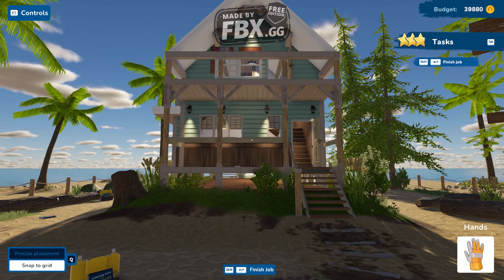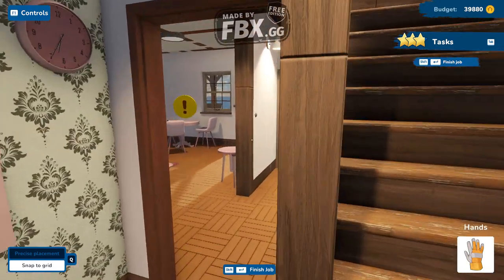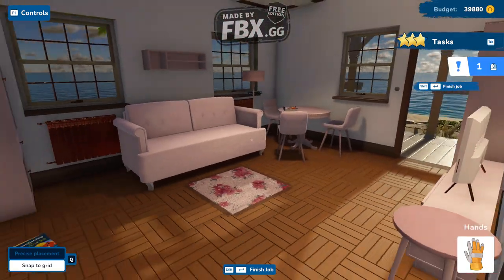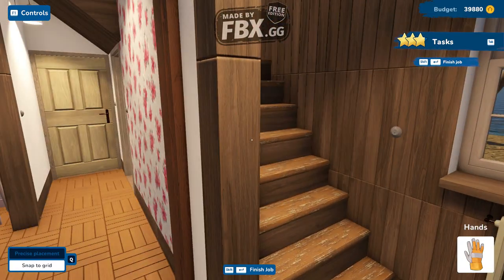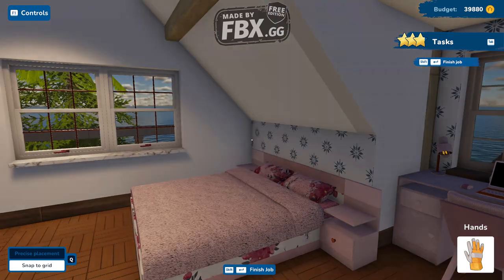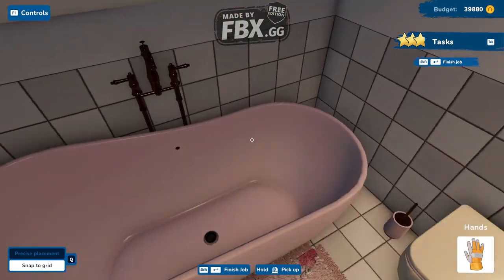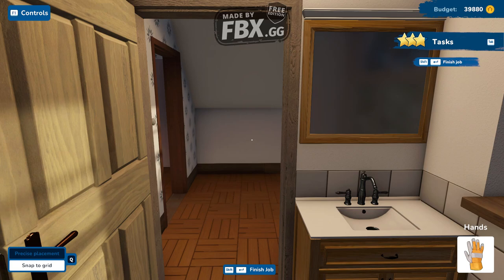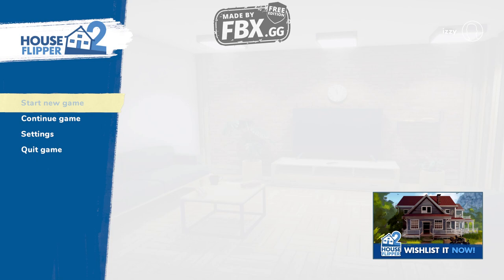House Flipper 2 Look At How amazing a finished house look like